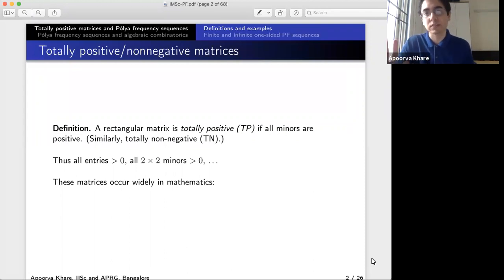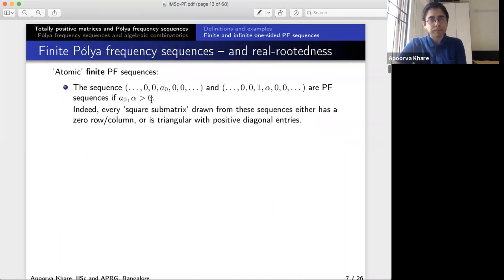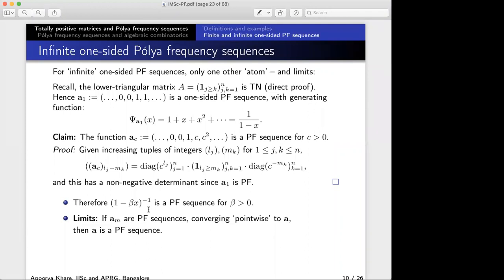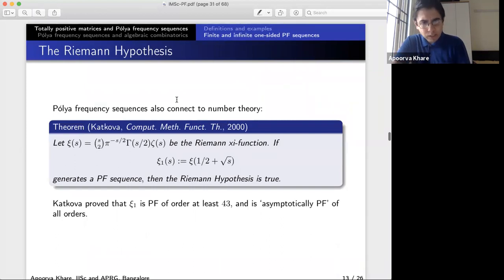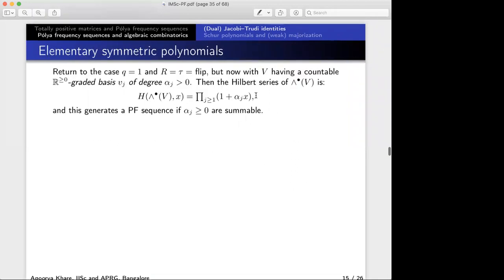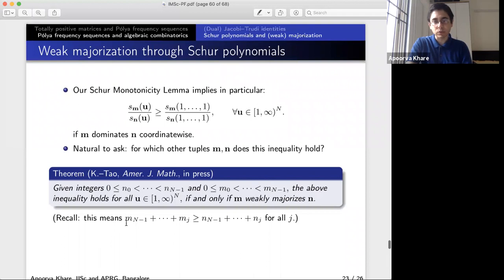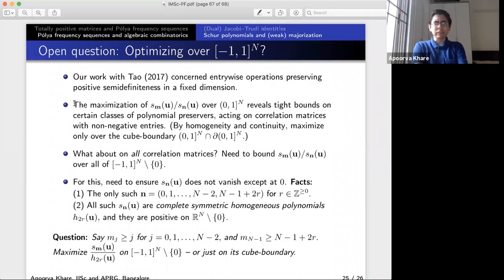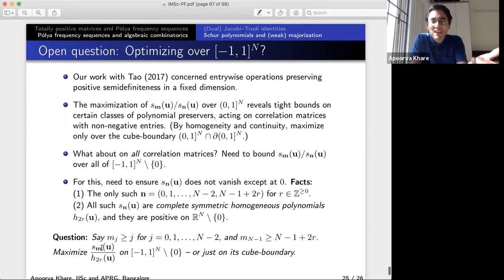Apoorva Khare: Polya frequency sequences: analysis meets algebra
Talk from the IMSc Algebraic Combinatorics Seminar.

Abstract: I will provide an introduction to the theory of Polya frequency (PF) sequences. The first half includes examples (including log-concave/unimodal sequences, Hilbert series) and classical results on generating functions of PF sequences (with some proofs, and one related Hypothesis). In the second half, I discuss connections from total positivity to old and new phenomena involving symmetric functions. (Partly joint with Terence Tao.)